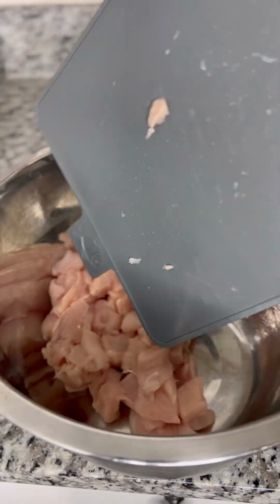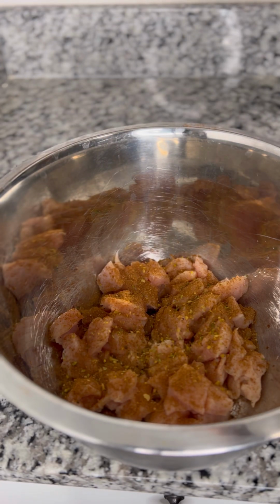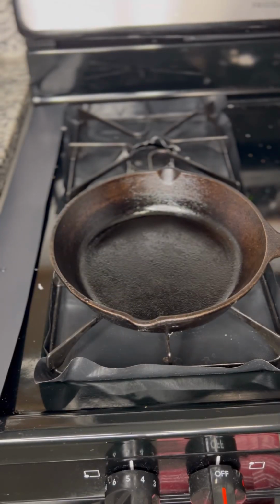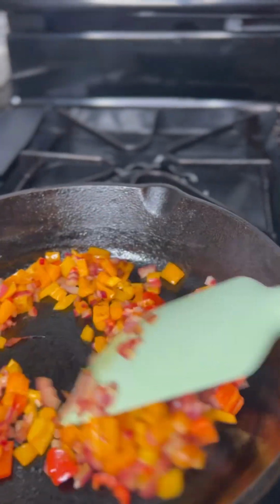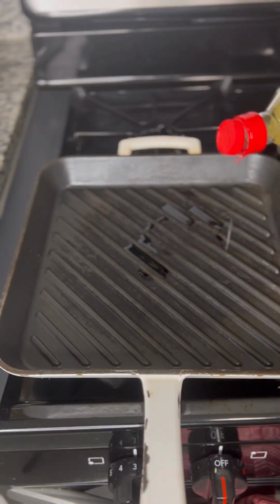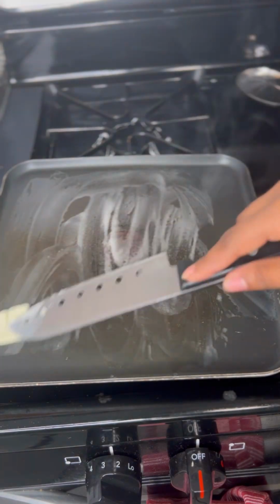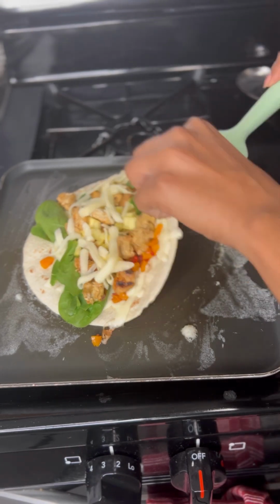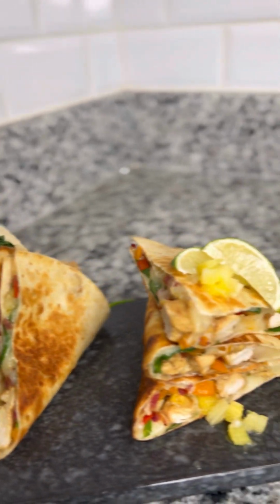Jamaican Jerk Chicken Quesadillas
Jamaican Jerk Chicken Quesadillas Recipe:

Ingredients:
- 2 large tortillas
- 1/4 cup red sweet pepper, thinly sliced
- 1/4 cup yellow sweet pepper, thinly sliced
- 1/4 cup orange sweet pepper, thinly sliced
- 1/4 cup red onion, thinly sliced
- Unsalted butter for sautéing
- 1 cup fresh mozzarella cheese, shredded (use more if desired)
- Fresh spinach leaves
- 2 tablespoons fresh pineapple chunks
- 1/4 cup fresh orange juice
-1/4 cup fresh pineapple juice
-1/2 teaspoons of Apple cider vinegar
-1 Juice for a Fresh Lime
- Chicken breast (marinated in 1 tablespoon Island Joe's All Natural Adobo Seasoning, 1 tablespoon Badia Jerk Seasoning, Apple Cider Vinegar, fresh pineapple, and 1/4 cup fresh orange juice, fresh lime juice )

Instructions:

1. Marinate the chicken breast chucks : In a bowl, mix fresh pineapple and 1/4 cup fresh orange juice with 1 tablespoon each of Island Joe's All Natural Adobo Seasoning and Badia Jerk Seasoning. Coat the chicken breast in this flavorful marinade and let it sit for at least 30-1 hour minutes in the refrigerator

2. Cook the seasoned chicken: Grill or pan-cook the marinated chicken until fully cooked and set aside.

3. Sauté the veggies: In the  a pan, sauté 1/4 cup each of thinly sliced red, yellow, and orange sweet peppers, along with 1/4 cup of red onions, in unsalted butter until they are tender and set aside.

4.. Assemble the quesadillas: Place a large tortilla on a flat surface (griddle pan) Layer one side with a generous amount of shredded fresh mozzarella cheese (using 1 cup or more if desired). Add a handful of fresh spinach leaves, sautéed veggies with fresh fruit fresh pineapple chunks, and the seasoned chicken chunks then top with more fresh mozzarella .

6. Fold and cook: Fold the tortilla in half, creating a half-moon shape. Cook the quesadilla in a pan over medium heat until the cheese is melted, and the tortilla becomes golden brown on both sides.

7. Serve: Once cooked, remove the quesadilla from the pan and let it rest for a minute. Cut into wedges and serve immediately.

Enjoy your delicious Jamaican jerk chicken quesadillas with the added brightness of fresh orange juice, complemented by the rich taste of fresh mozzarella, sweet peppers, onions, spinach, and juicy chicken chunks!